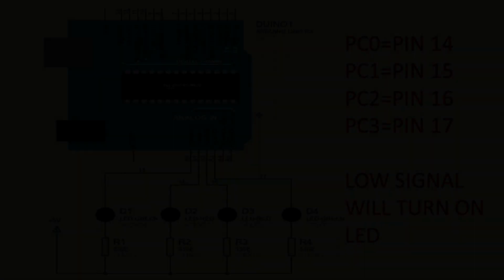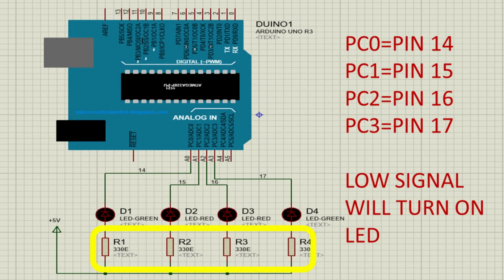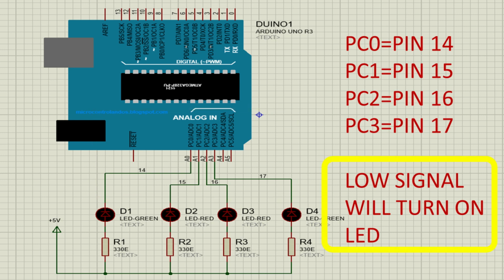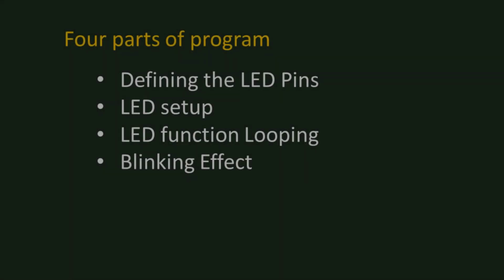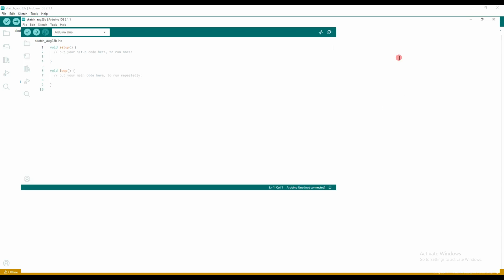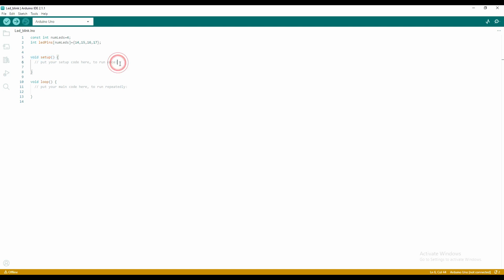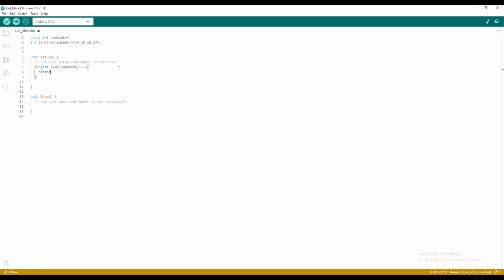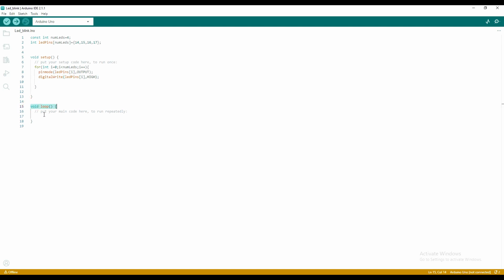LED Blinking with Code Explanation | Learn How to Blink LEDs Using Arduino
In this easy-to-follow Arduino tutorial, learn how to create a mesmerizing LED light show with just a few lines of code! We'll guide you through the process of setting up and programming your Arduino board to make four LEDs blink in a captivating sequence. No prior coding experience needed – let's bring your electronics projects to life! Don't miss out on this exciting hands-on experience. 🔥🎉